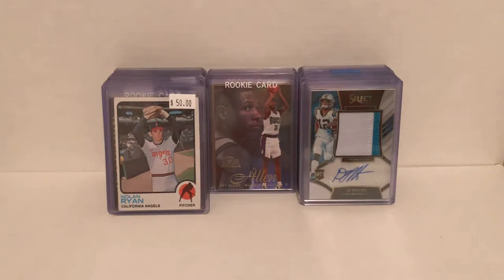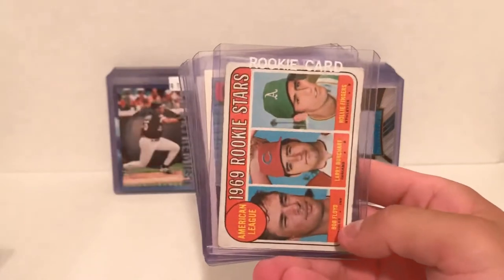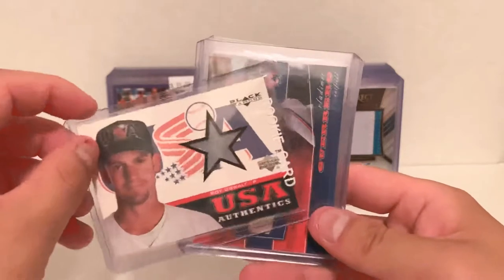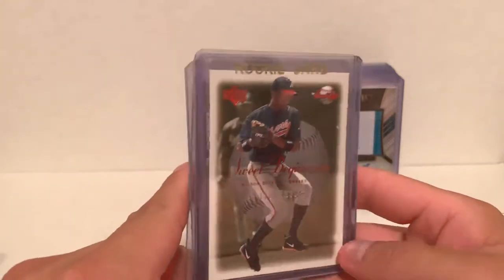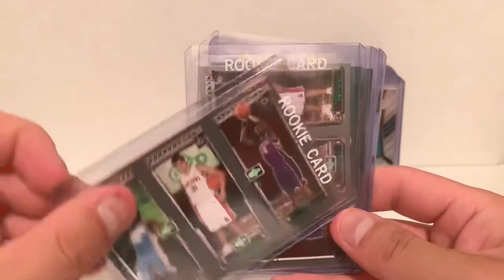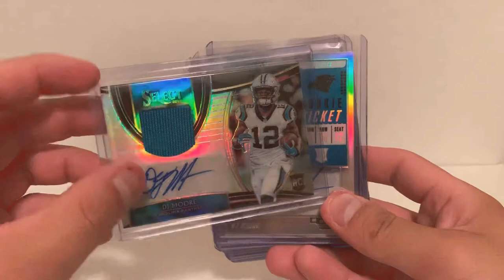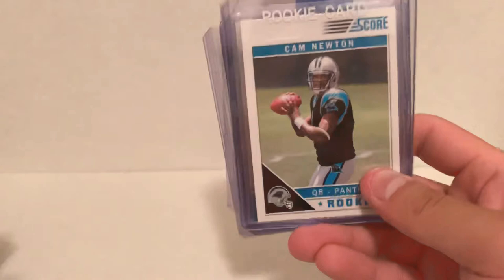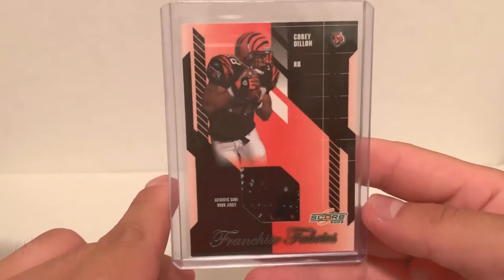COMC Recap! Classic 90's Baseball Rookie Cards!